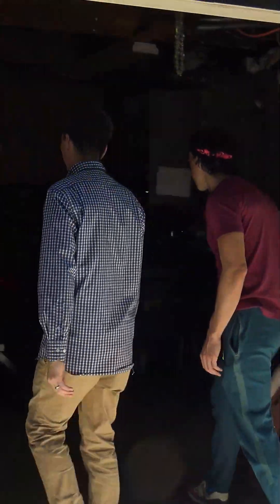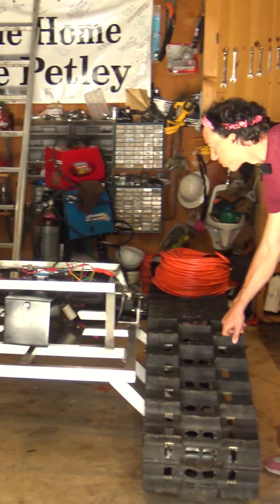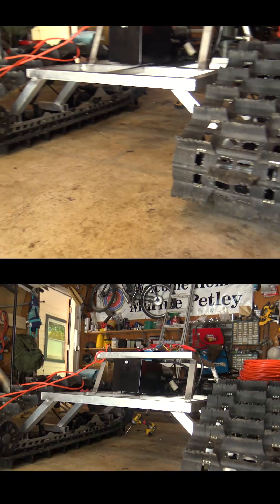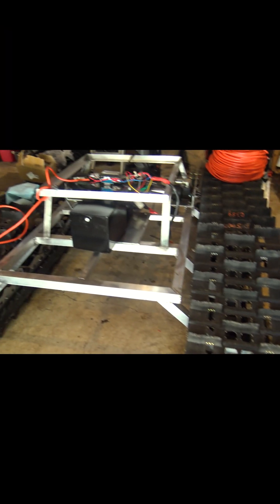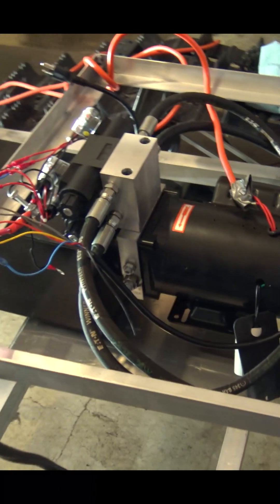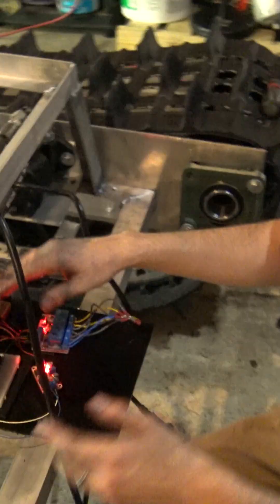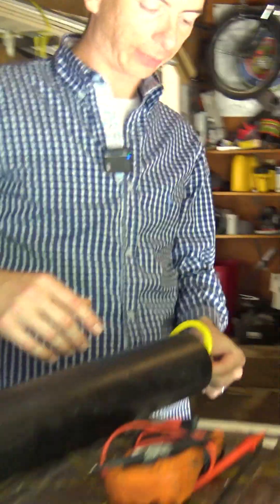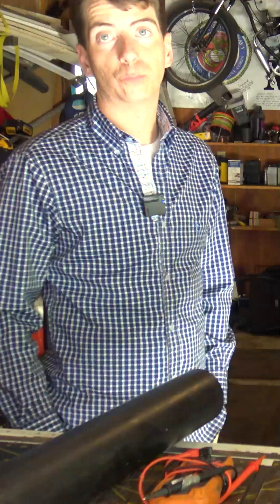ROV Tech Talk!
Over a year ago we got to see the ROV for the first time. We learned all about the capabilities and goals for the mission. Now the team has advancements which will soon be tested in Lake Tahoe. Keep watching.